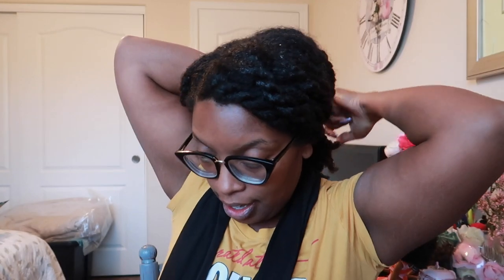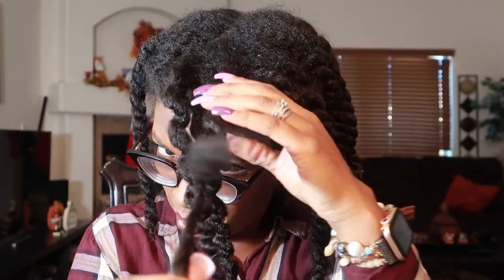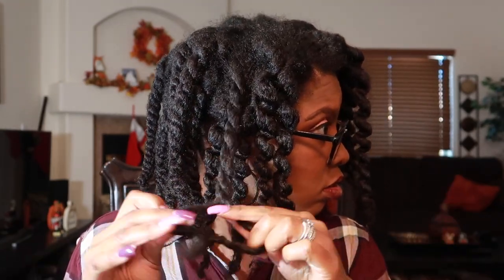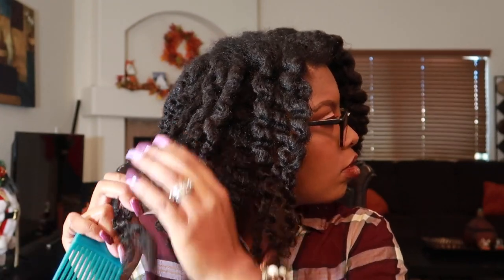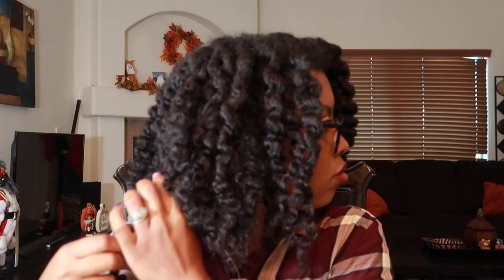Twist Out Using Mousse (Design Essentials) + GIVEAWAY CLOSED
Hey yall!! In this video I'm using two products by Design Essentials for a twist out.

Almond & Avocado Curl Enhancing Mousse
Honey Curl Forming Custard

- MUST BE OVER 18
- MUST RESIDE IN THE US
- TYPE "ENTER ME" IN THE COMMENTS
CONTENT IS OPEN AND GOES UNTIL 12/31
Intro: Music by Ryan Little - sunkissed.
EQUIPMENT USED
🔸 LAPTOP: MAC